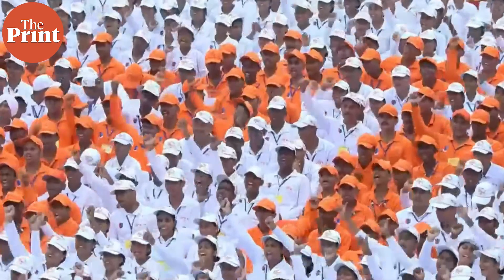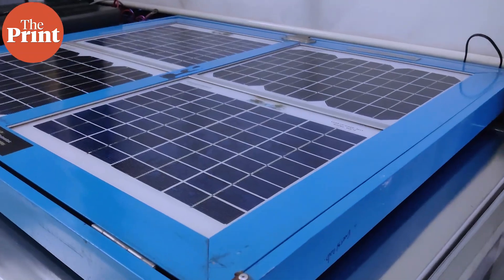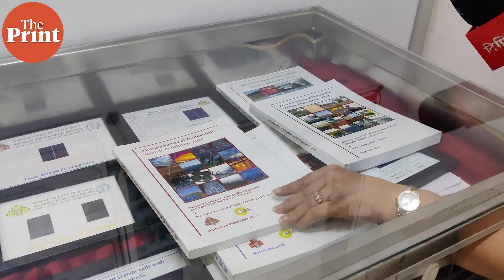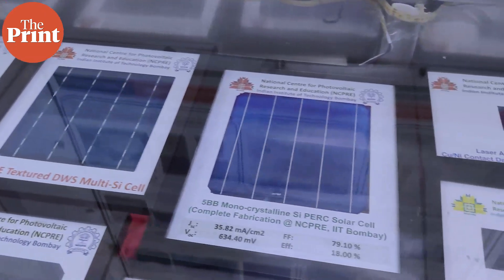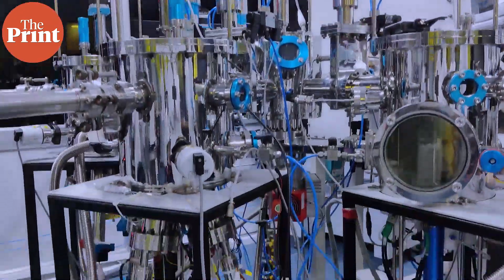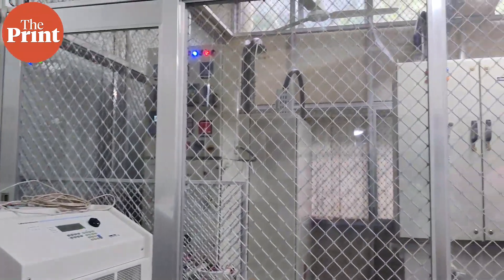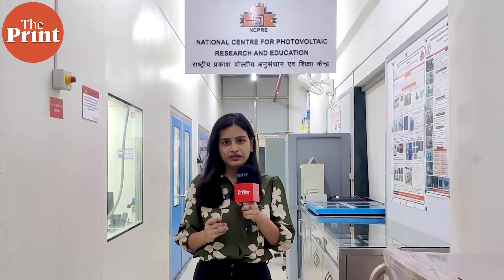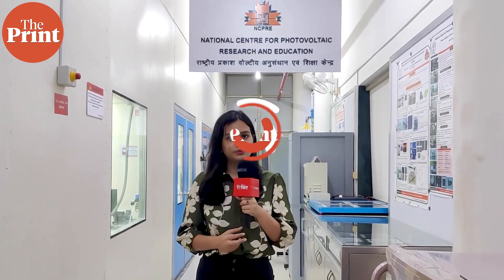How one IIT Bombay lab is leading India's solar energy breakthroughs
Building indigeniety in India's solar industry, The National Centre for Photovoltaic Research and Education in IIT Bombay is leading solar panel research in the country. One start-up from the centre even developed a solar cell with 30% efficiency - highest in India. Watch ThePrintGroundReport with Akanksha Mishra to know more.